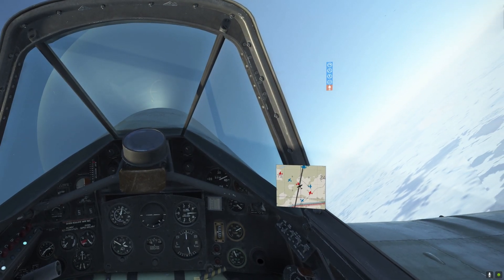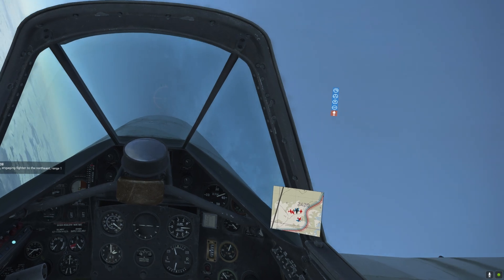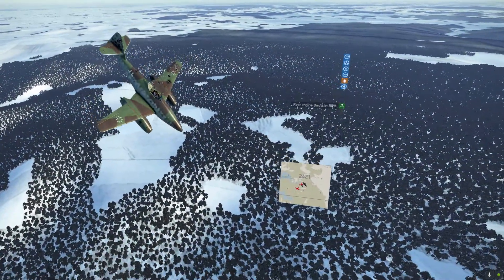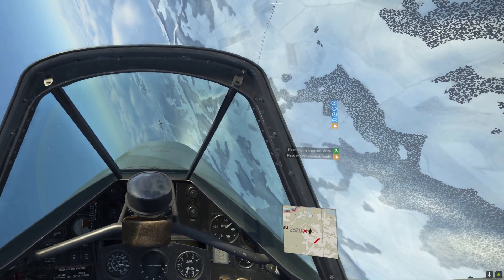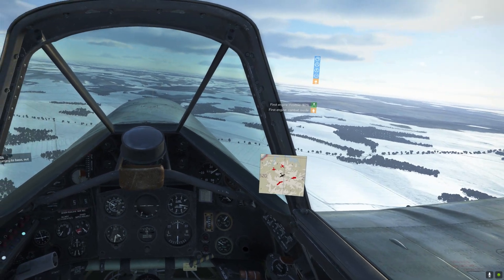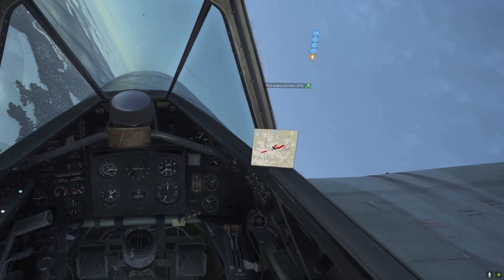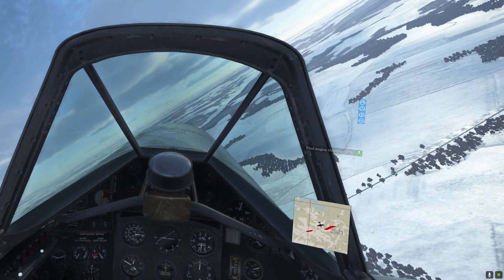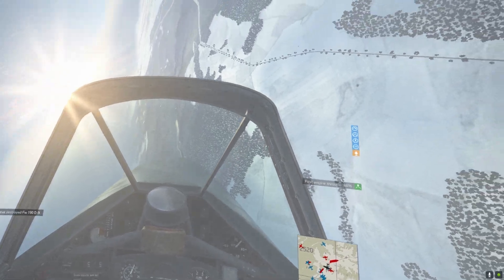VARJO AERO 39PPD MAX CLARITY IS INSANE! IL-2 DOGFIGHT NO LABELS | RTX 3090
It's DOGFIGHT time in the Varjo Aero at it's MAXIMUM 39PPD!

DISCOUNTS GALORE BELOW!

VRFSG